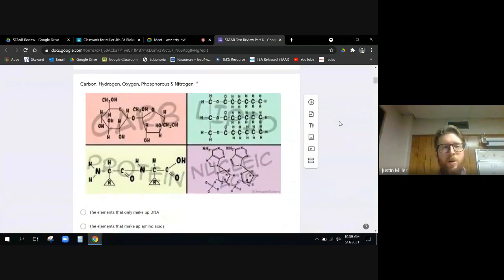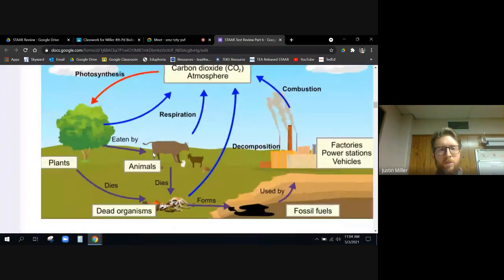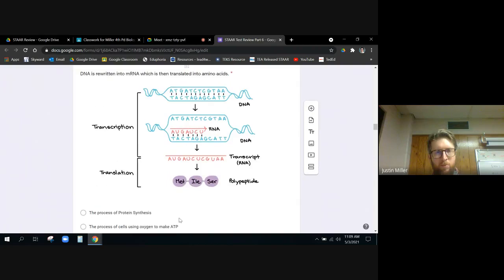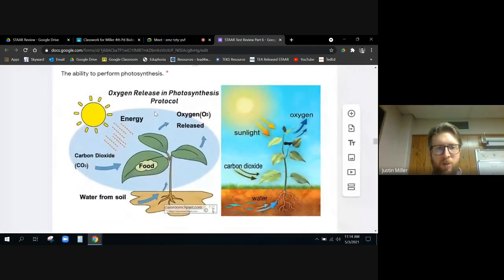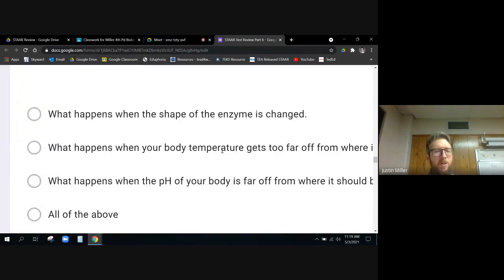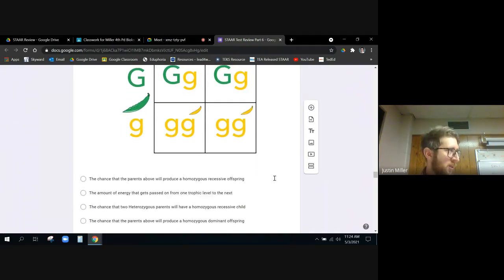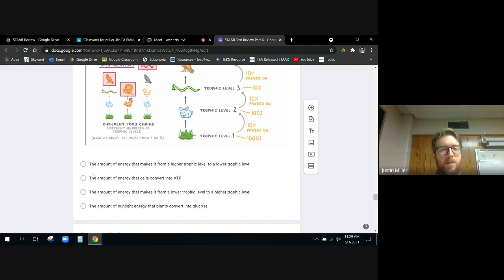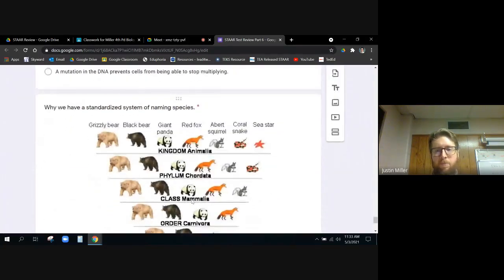STAAR Test Review Part 6